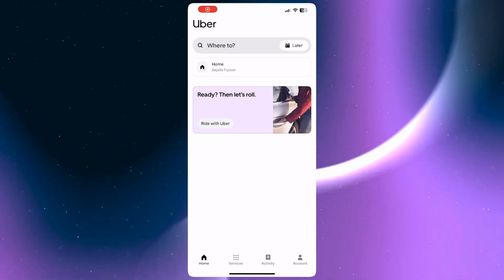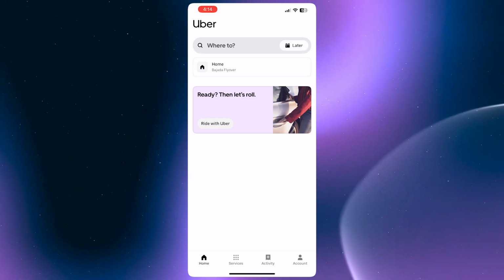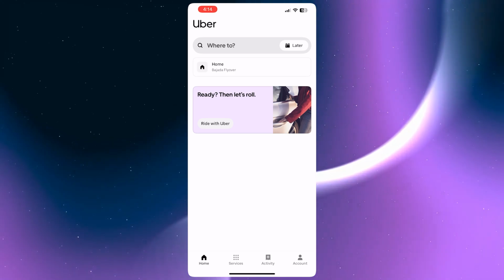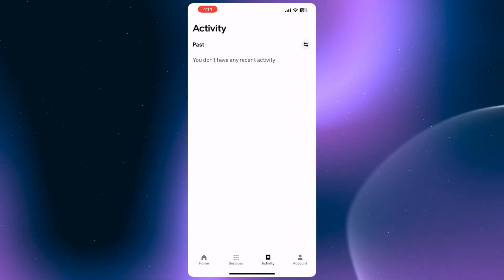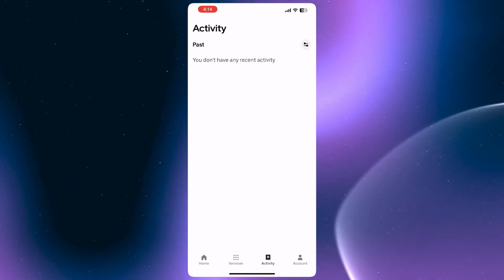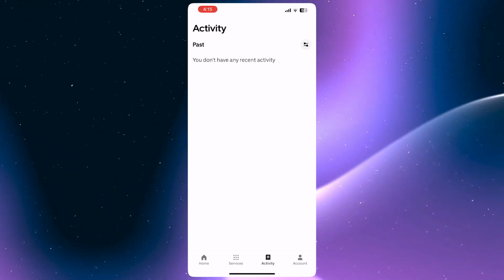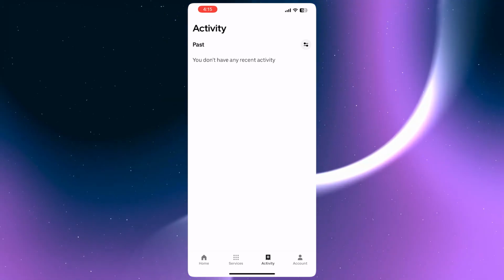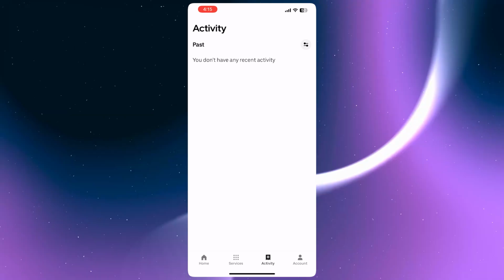NEW! How To DELETE Ride History On Uber (WORKING 2026!)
NEW! How To DELETE Ride History On Uber (WORKING 2026!) 🚗❌ Clear your Uber ride history with this simple, up-to-date guide for 2026. Keep your account clean and private!